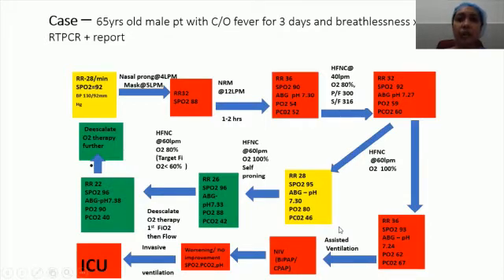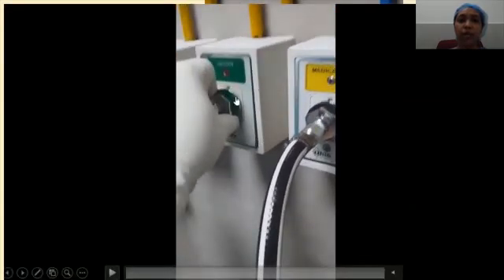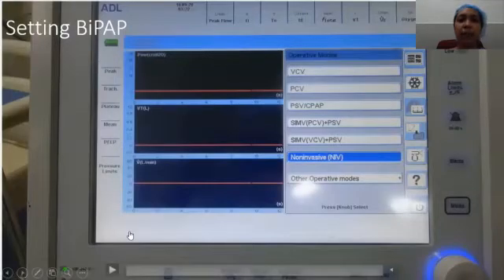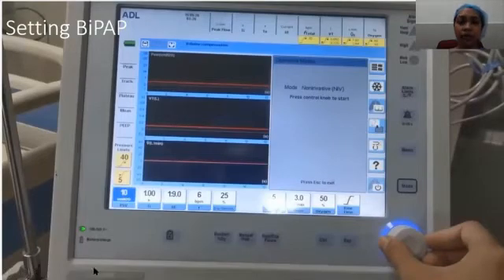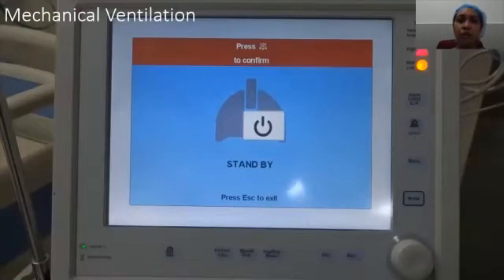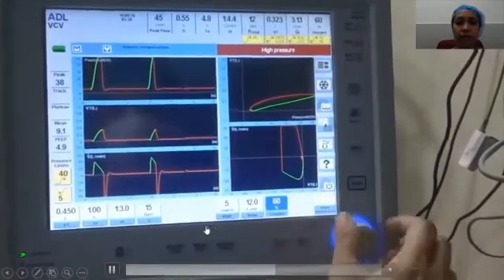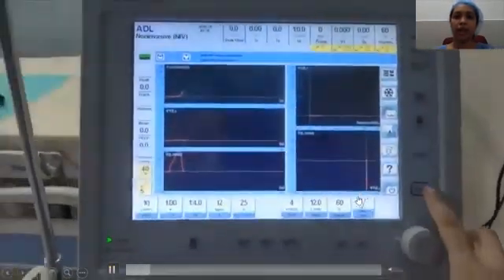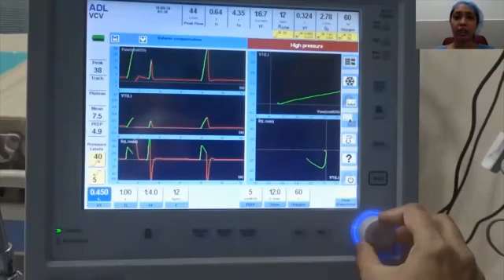10 BiPAP & Ventilator Settings